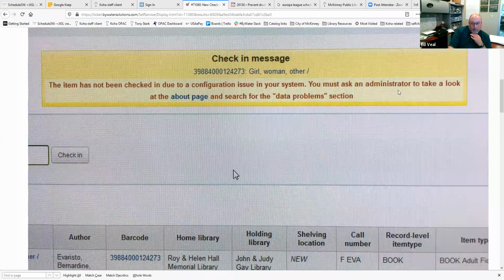System Admin Special Interest Group - 8/11/20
Chat logs:
00:26:17 Lisette Scheer
00:31:45 Heather: We migrated to Koha in 2012.
00:32:04 Jennifer Marlatt: We migrated in 2013.
00:32:04 jtate: We migrated to Koha in 2011. I'm with MS Dept of Archives and History.
00:32:14 Heather: We went live in June, so a little "younger" than Lisette's!
00:33:15 Heather: (I'm at San Francisco Maritime National Historical Park Research Center)
00:45:42 Lisette Scheer: I have another meeting to go to. Thanks everyone!
00:50:27 Jason Robb, SEKLS
00:58:51 Jennifer Marlatt: We have it disabled and you don't see phone as an option.
01:05:55 Heather: A printed bookmark on colored paper might be an old school solution, included with their picked up holds?
01:08:11 jtate: Thanks!  Everyone stay safe. Have a good day!